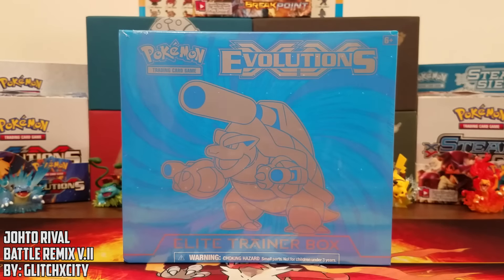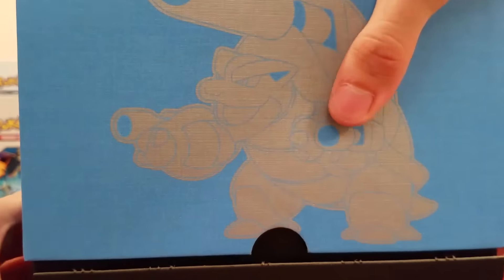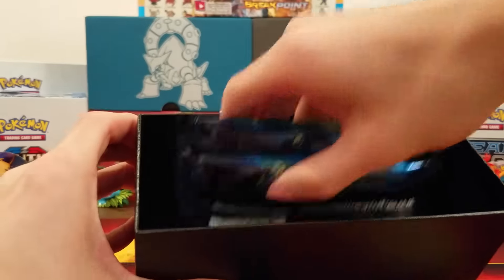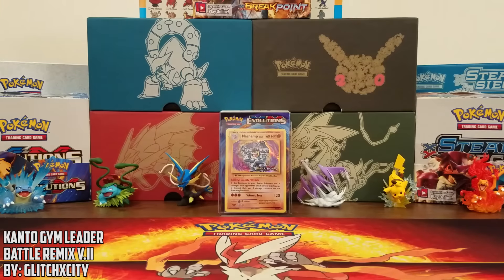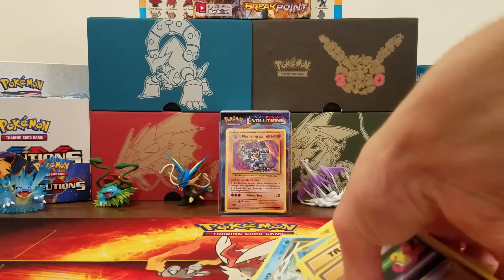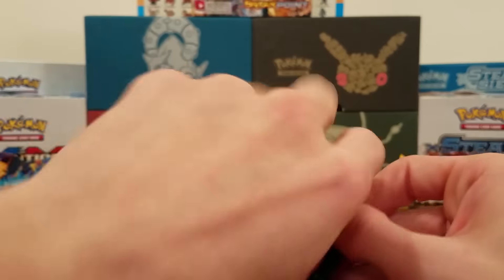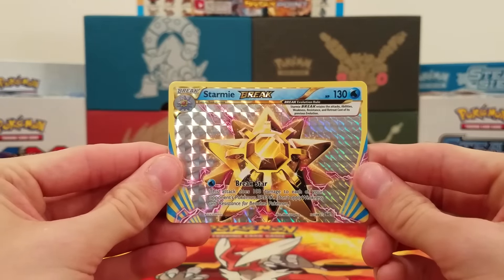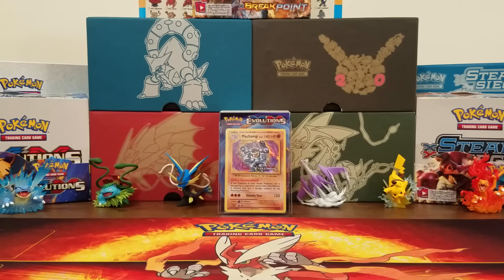Pokemon TCG Unboxing: Mega Blastoise Evolutions Elite Trainer Box Battle w/ ThePokeCapital!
Here we go! Evolutions Box Battle 1 of 2 and this one is with ThePokeCapital! Be sure to check out his side of the battle, and determine who won the battle!

What does the Elite Trainer Box give you?
8 Pokemon TCG: XY-Evolutions booster packs!
65 card sleeves featuring Mega Charizard Y or Mega Blastoise!
45 Pokemon TCG Energy Cards
A Player's Guide to the XY-Evolutions Expansion!
6 Damage Counter Dice
1 Competition Legal Coin Flip Die
2 Acryllic condition markers
A code card for the Pokemon Trading Card Game Online!

Hey guys, it is TBPGaming! Welcome to my video!